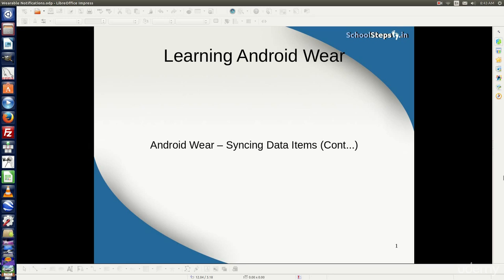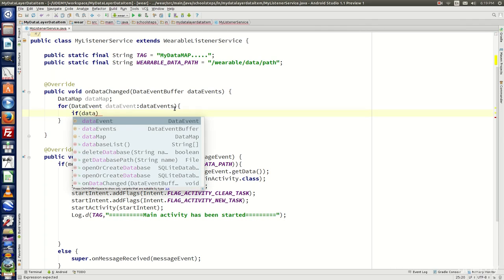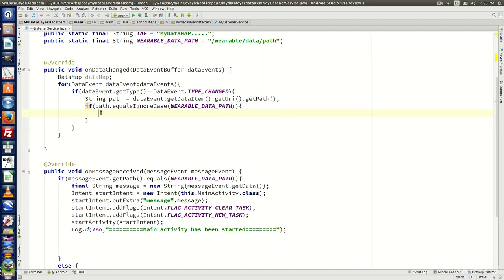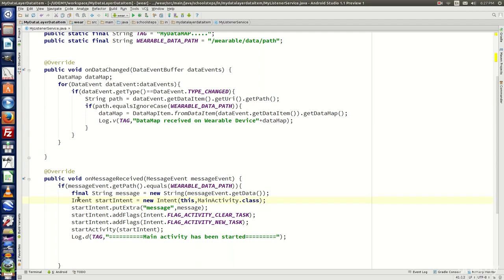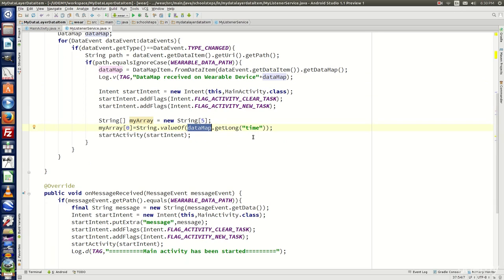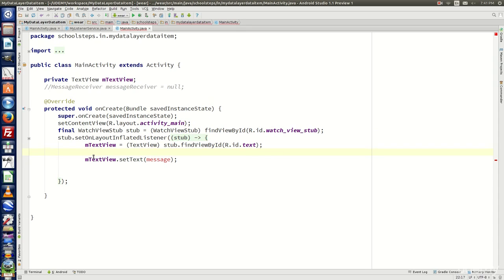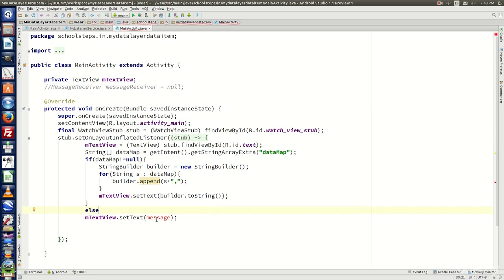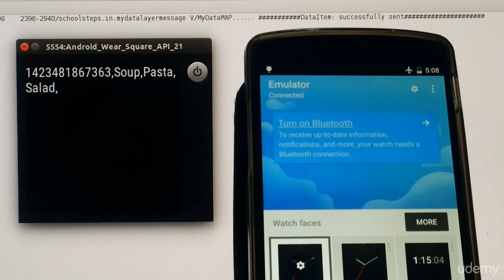004 Syncing Data Items Receiving Data Item by Wearable